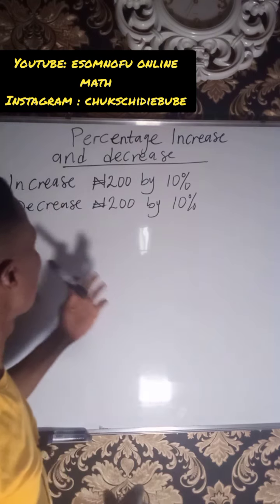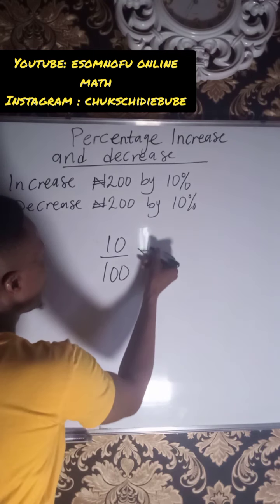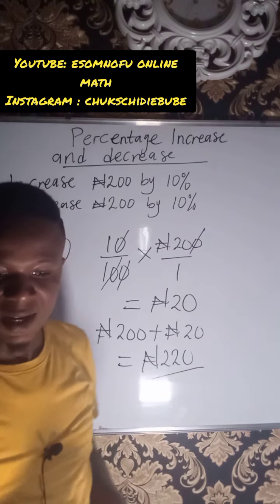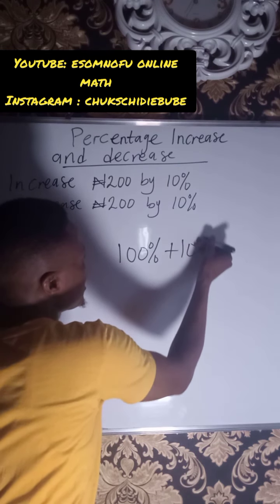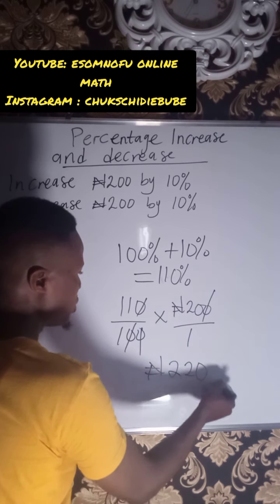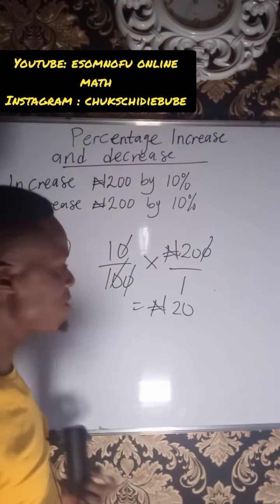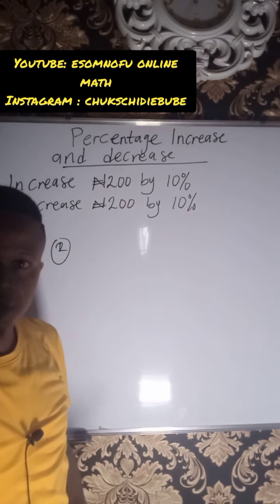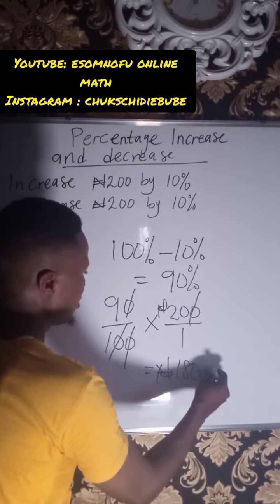percentage increase and decrease